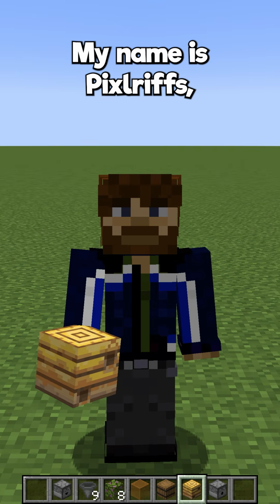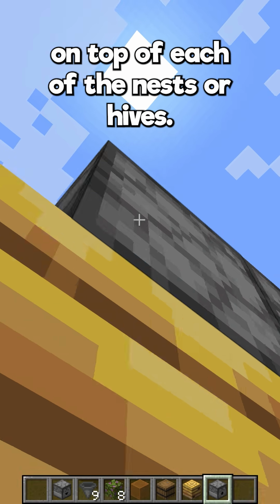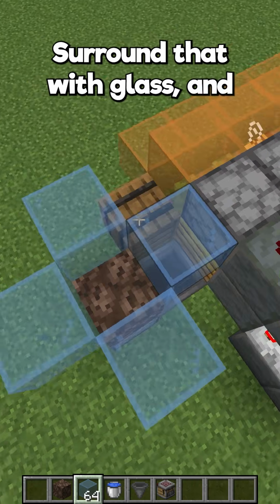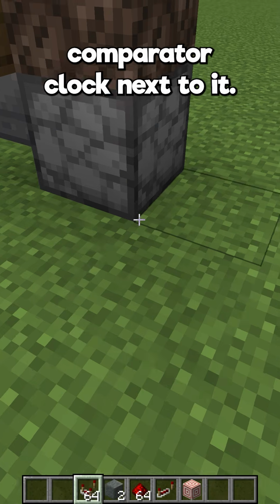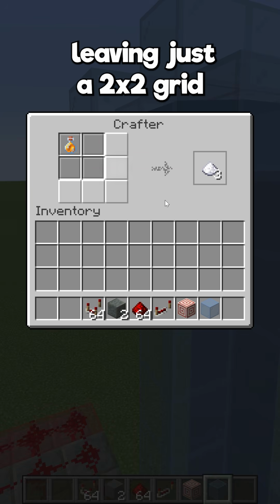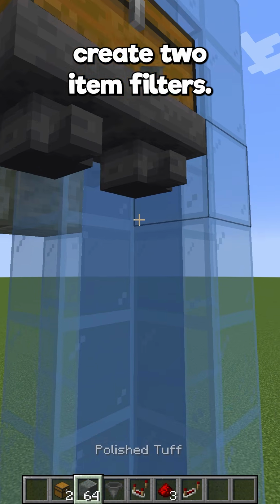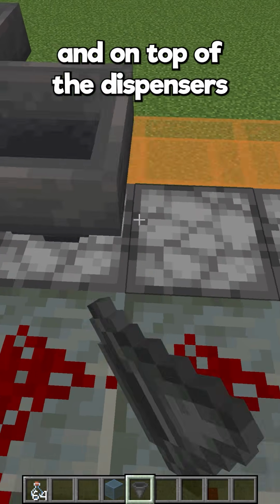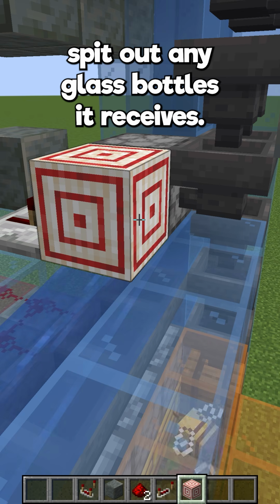Simple Automatic Honey Block Farm ▫ Minecraft Survival Guide Shorts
Pixlriffs explains how to build a simple automatic honey block farm in Minecraft Java Edition.